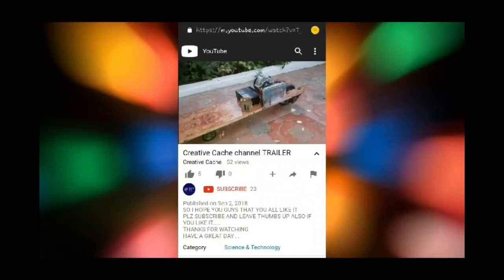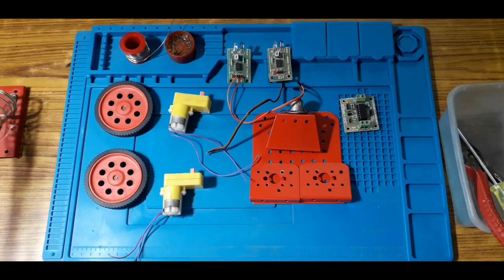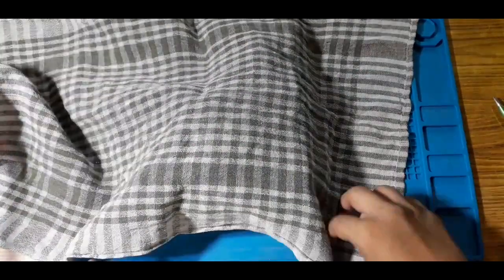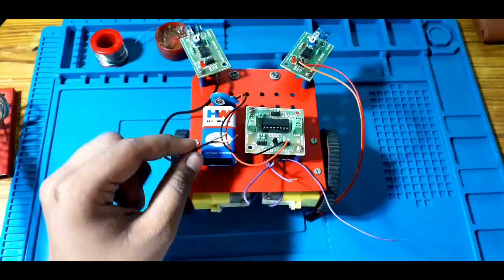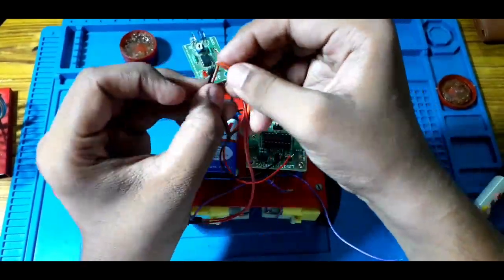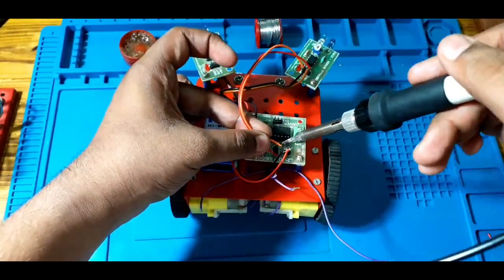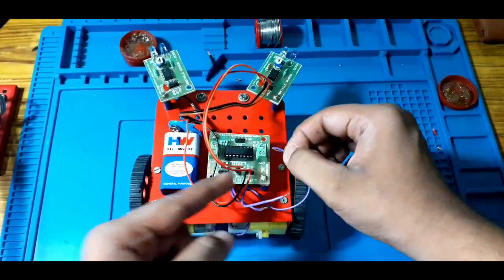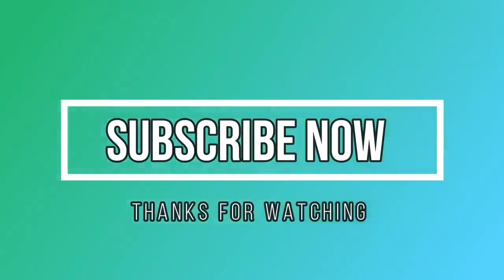(தமிழ்)How To Make a OBSTACLE AVOIDING ROBOT at Rs 1000/- PART-1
SO HELLO GUYS WELCOME BACK TO THIS ANOTHER NEW FRESH EPISODE
AND SHARE THIS KNOWLEDGE WITH YOUR FRIENDS AND DON'T MISS OUR UPCOMING VIDEOS ON CREATIVE CACHE
SEE YOU AGAIN IN ANOTHER NEW FRESH EPISODE OF CREATIVE CACHE.

1. BO Geared motor with wheels
2. Jumper cables
3. IR Sensor
4.
5. 9 V Battery
6. L293D Motor driver

PART-2 VIDEO WILL BE UPLOADED SOON.